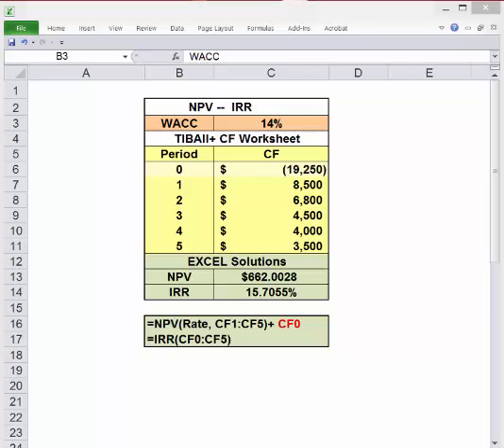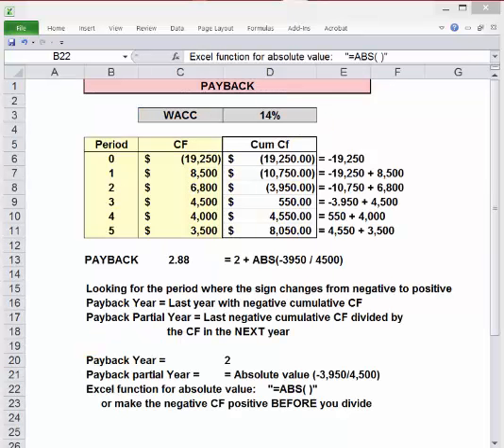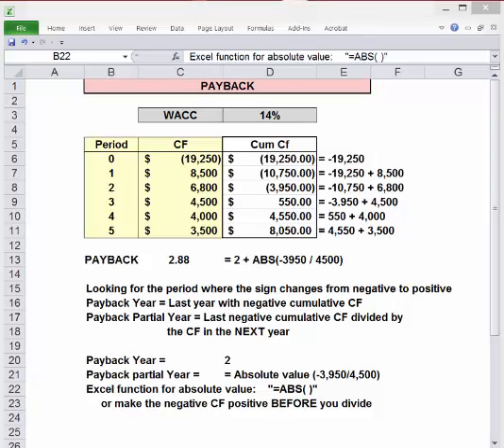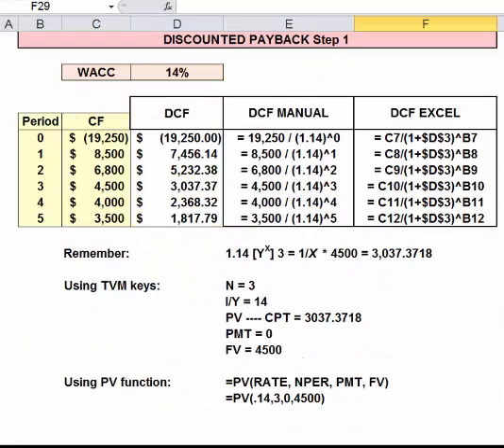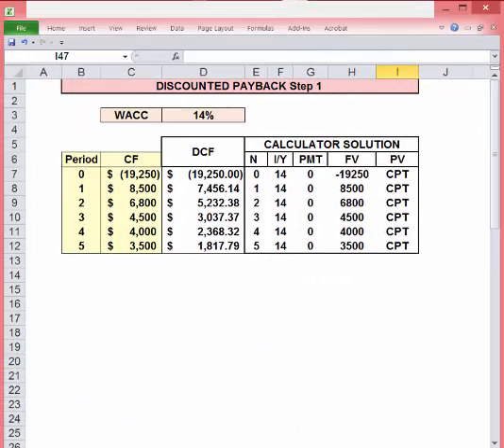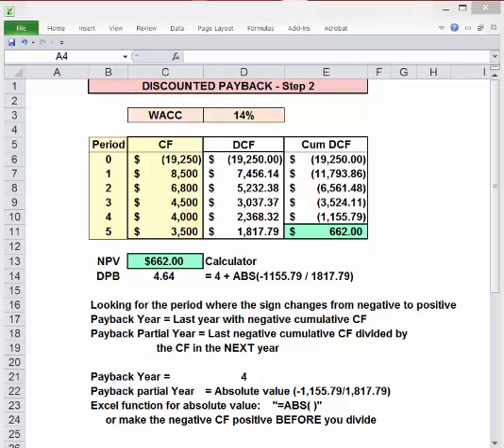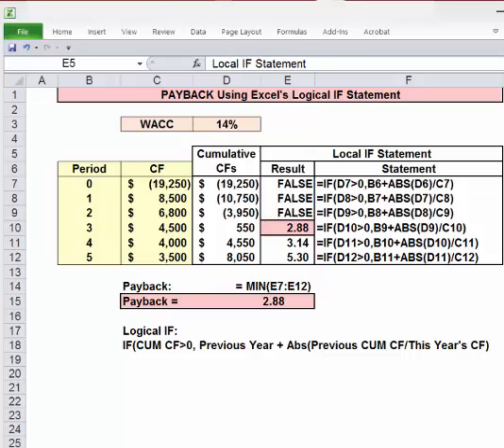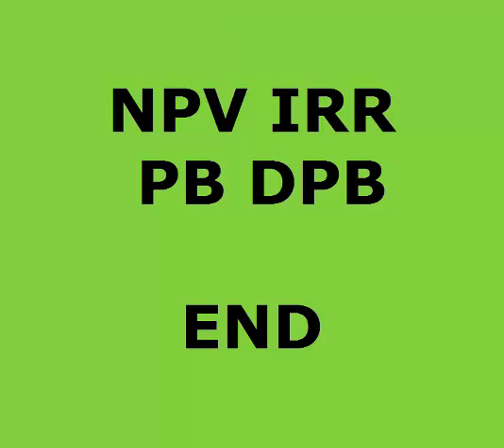NPV IRR PB DPB 1218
FIN 411 NPV IRR PB DPB